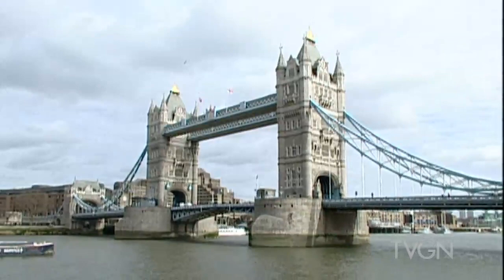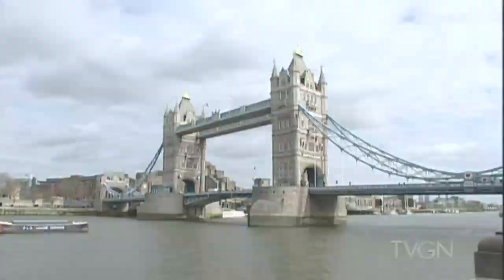Sneak Peek: Michael Weatherly on WATCH! TV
Watch WATCH! TV Tuesday, June 3 at 8/7c on TVGN.

WATCH! TV goes behind the scenes of CBS's Watch! Magazine as it takes today's biggest stars to exotic destinations for high-end photo shoots. Featuring Michael Weatherly ("NCIS") at the Mandarin Oriental in Hyde Park, London and Rachelle Lefevre ("Under the Dome") at the Four Seasons Hotel in Hampshire, England and at Jane Austen's House Museum in Hampshire.